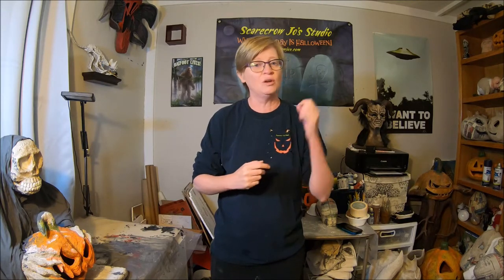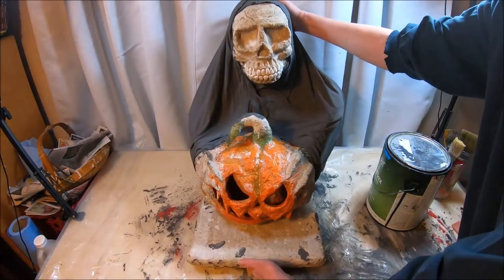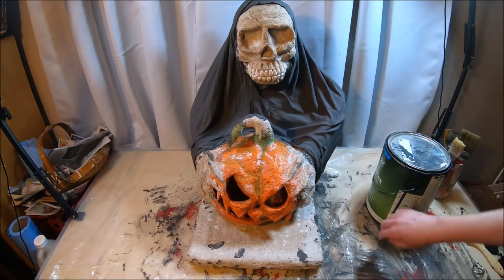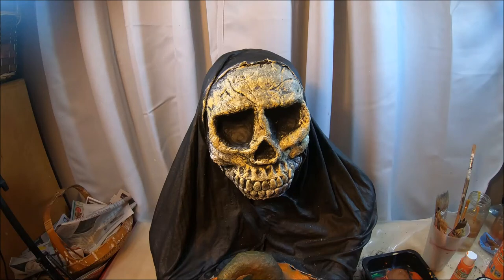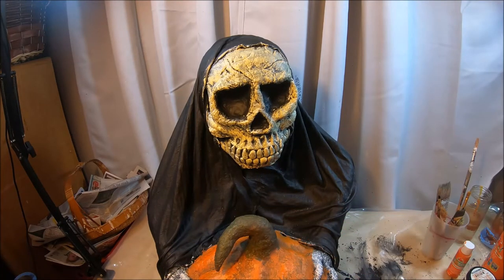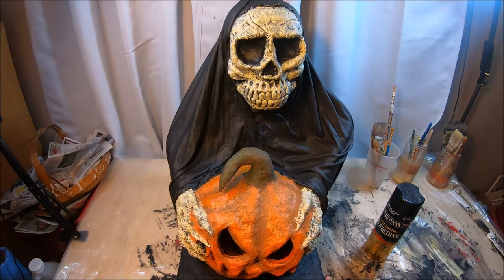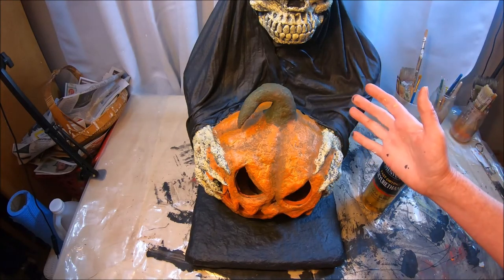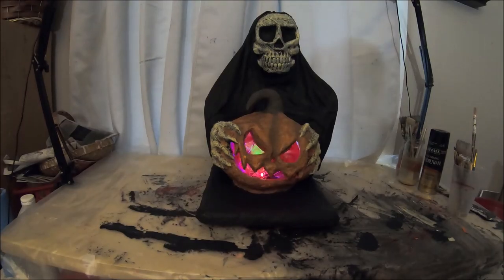PUMPKIN REAPER Tutorial -Part 5 - Painting and Sealing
This is the 5th and final segment of the Pumpkin Reaper paper mache tutorial.  In this segment we paint and seal our sculptures.

Tools and materials for this segment: Black latex paint, white paint or primer, paint brushes, other colors of acrylic paint, can of orange spray paint (optional), and a can of poly urethane for sealing.